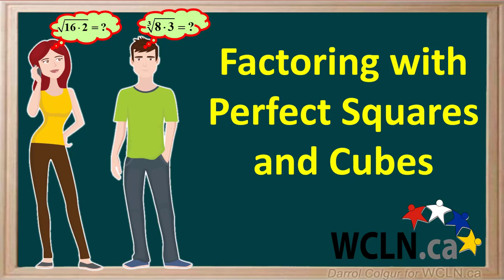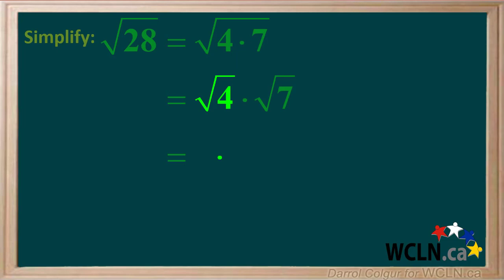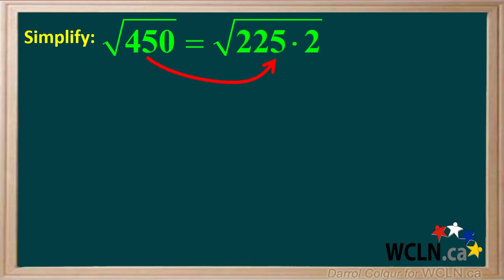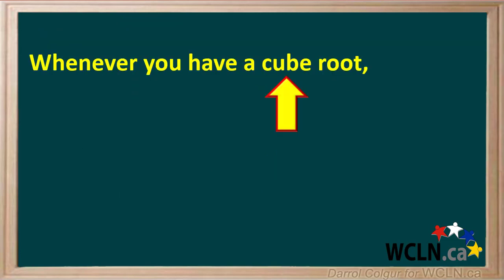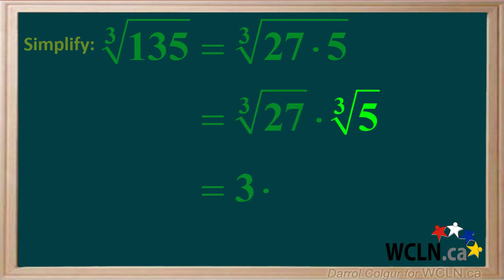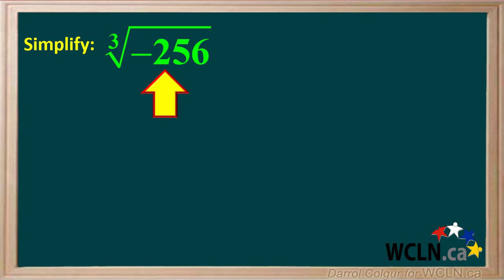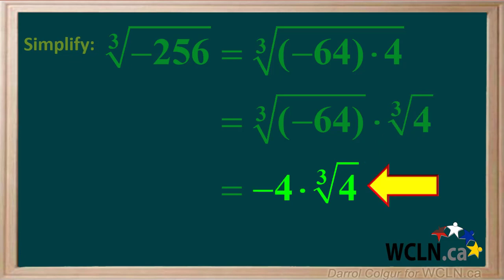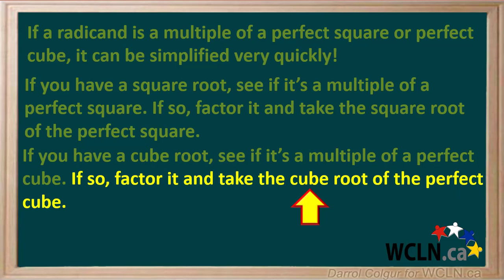WCLN - Factoring with perfect squares and cubes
Factoring with perfect squares and cubes